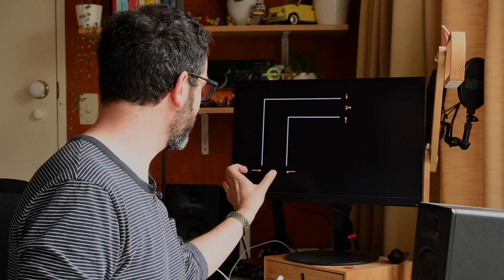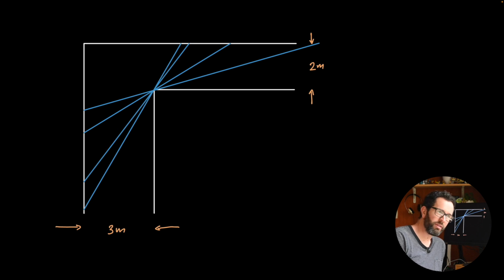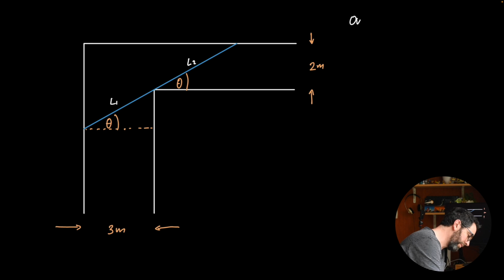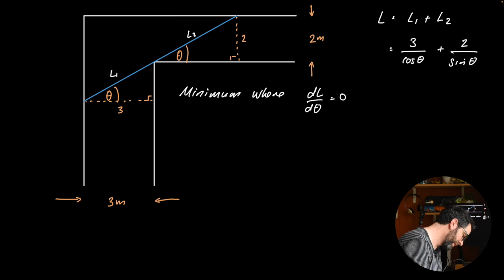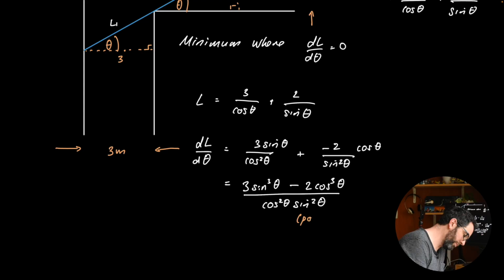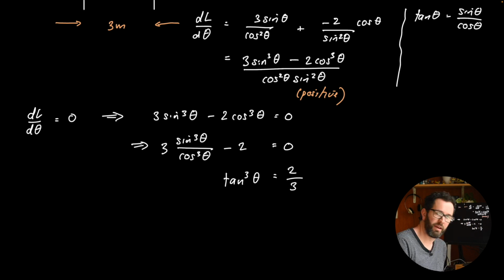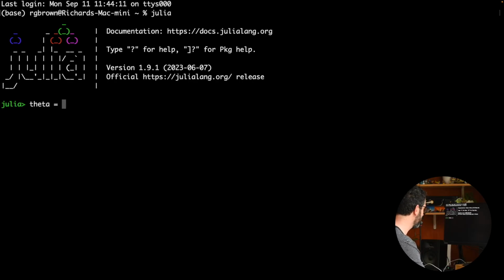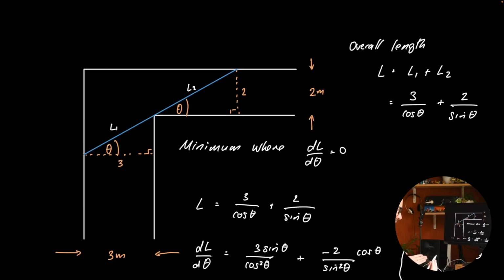Optimisation Problem (160.101 Calculus Examples)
In this video we look at finding the longest thing that you can get around a corner!